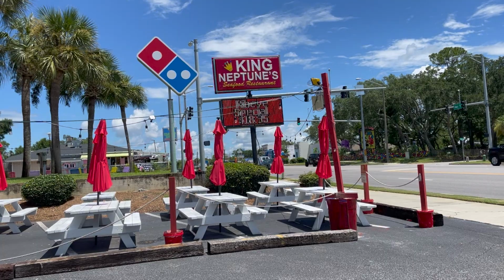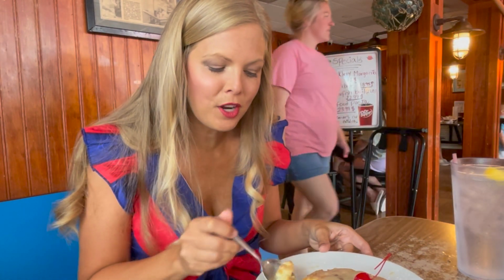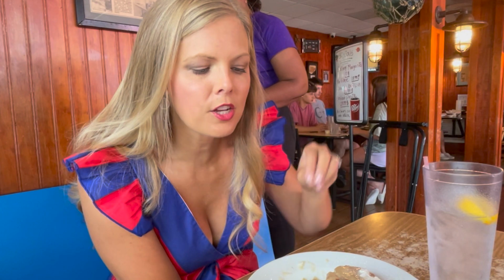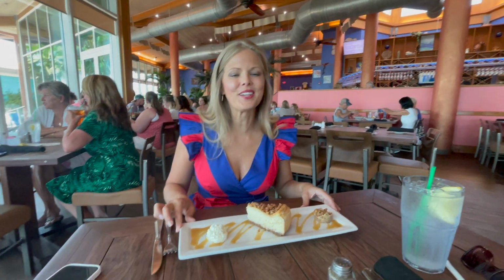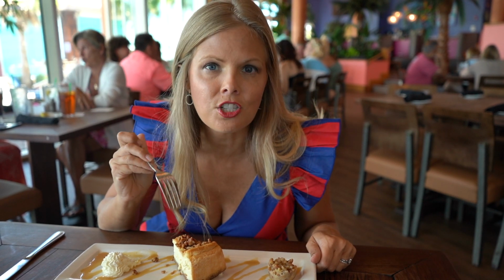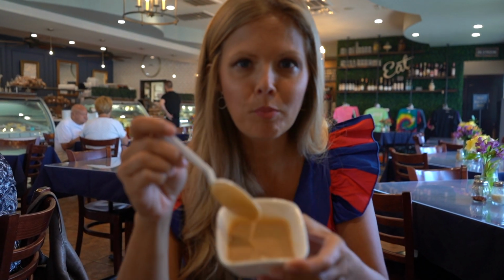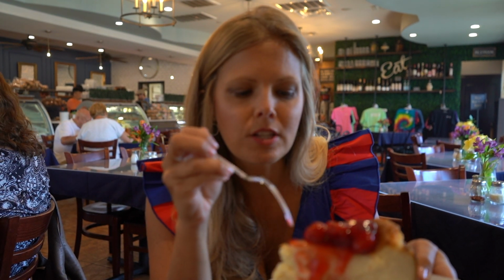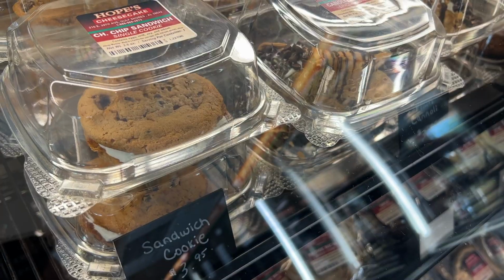Top 3 Cheesecakes Near the Gulf Coast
The beach is better with sweets! Check out my top three places to grab cheesecake on Alabama's Gulf Coast!